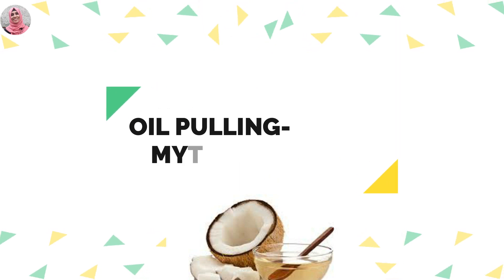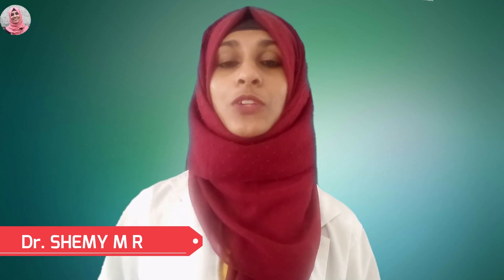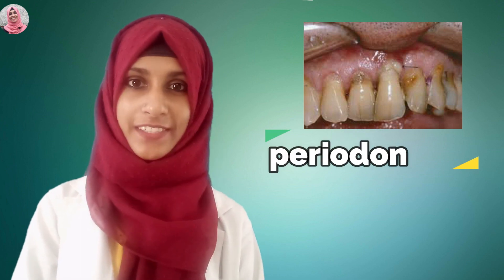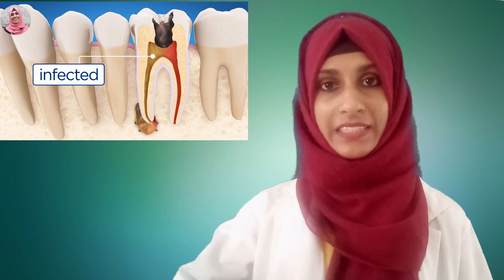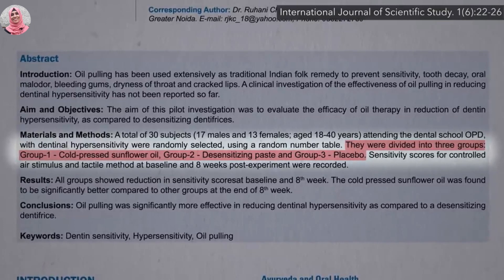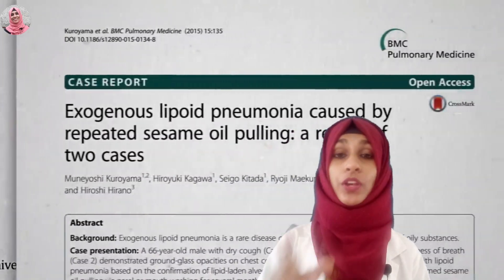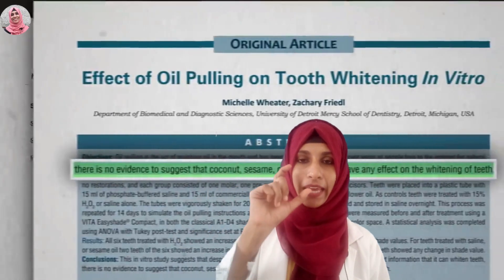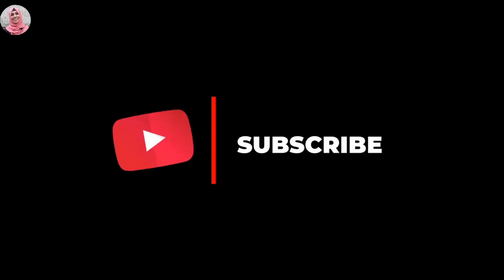OIL PULLING Reality Check? യാഥാര്‍ത്ഥ്യം എന്ത്?(Malayalam)_Eng.Subs (2021) || Dr Shemy M R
My FREE Special Classes For Kerala PSC, KAS, NEET Aspirants on UNACADEMY platform.
Use my code "DRSHEMY10" to unlock the content Join my Telegram

OIL PULLING Reality Check? യാഥാര്‍ത്ഥ്യം  എന്ത് (Malayalam)
This video discusses about the facts and myths of OIL PULLING.
Queries solved:
* Science behind oil pulling 04:37-05:56
* Will Oil pulling cure Periodontitis? 05:57-07:08
* Will Oil pulling cure tooth decay? 07:09-08:19
* Will Oil pulling whiten teeth? 08:20-09:07
* Will Oil pulling reduces hypersensitivity? 09:08-09:57
* Why American Dental Association do not recommend Oil Pulling? What is lipoid pneumonia?09:58-12:07
*My opinion on Oil Pulling 12:07-12:28

References:
* BAD SCIENCE: Oil pulling
* Exogenous lipoid pneumonia associated with oil pulling: Report of two cases
* Exogenous lipoid pneumonia caused by repeated sesame oil pulling: a report of two cases
* Comparative efficacy of oil pulling and chlorhexidine on oral malodor: A randomized controlled trial